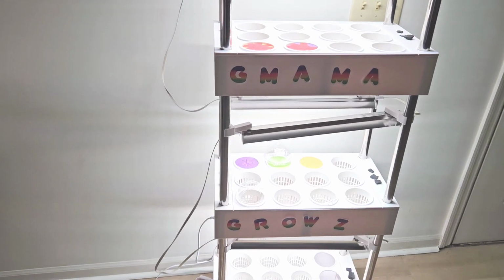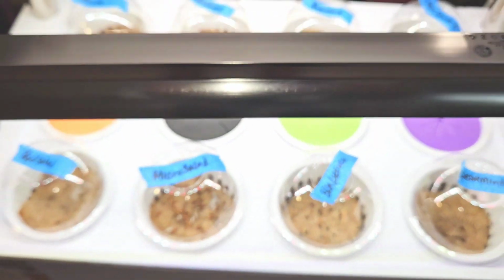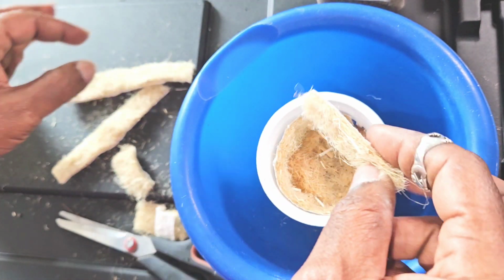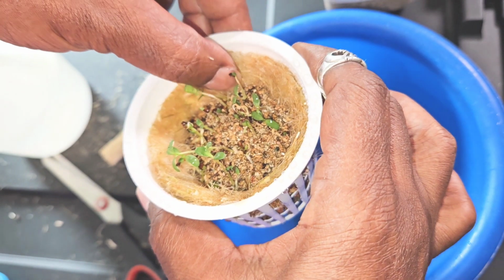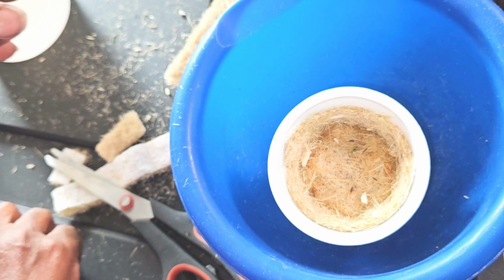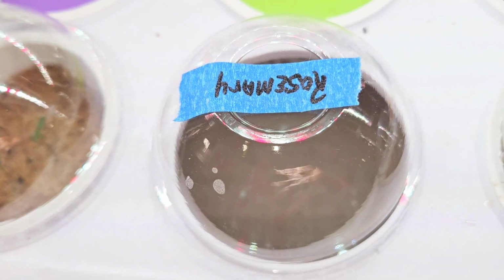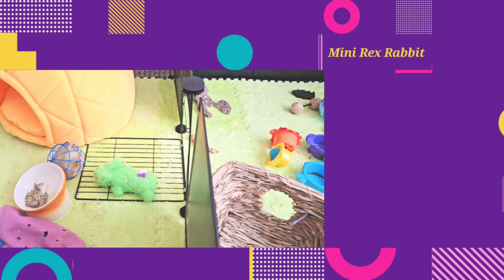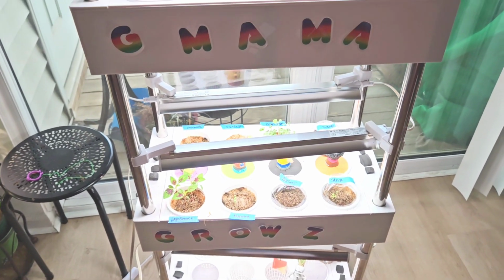Part three of my hydroponic experiments